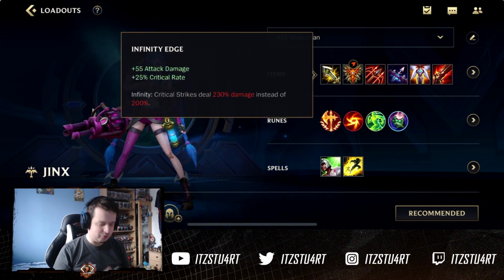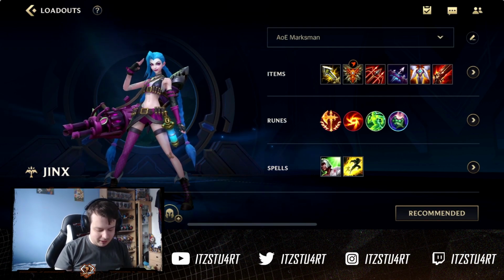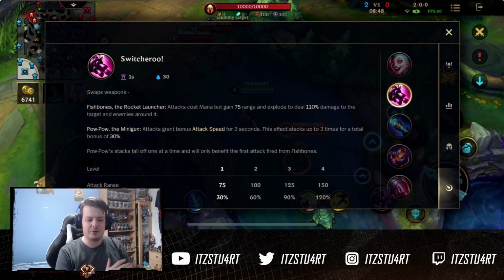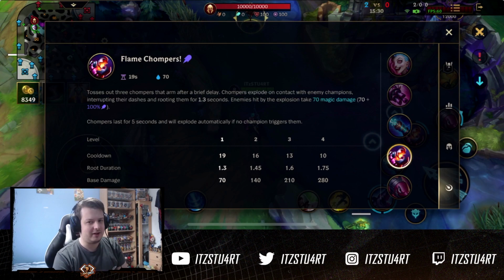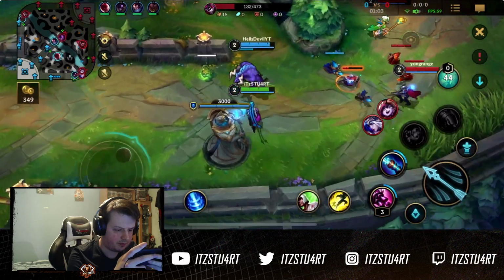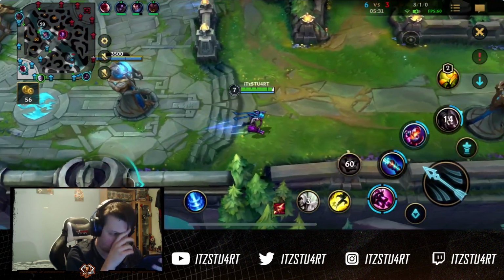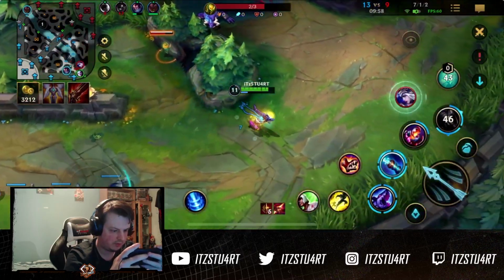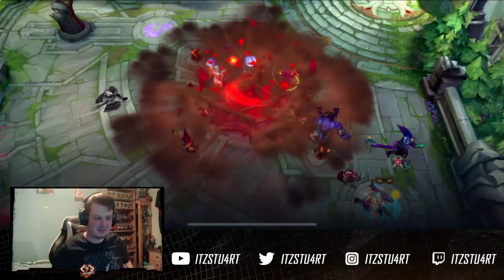Wild Rift Jinx Guide! - Diamond 3! | Build, Runes, Abilities and MORE!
Intro: 0:00
Build: 0:37
Runes: 4:55
Passive: 7:40
1st Ability: 8:38
2nd Ability: 11:41
3rd Ability: 12:50
Ultimate Ability: 15:14
Gameplay: 16:47

This is a Jinx Guide for Wild Rift. Jinx Dragon Lane Guide with Jinx Items, Jinx Runes, Jinx Spells and more! How to master jinx and climb to diamond!